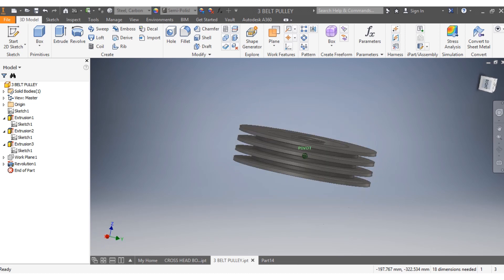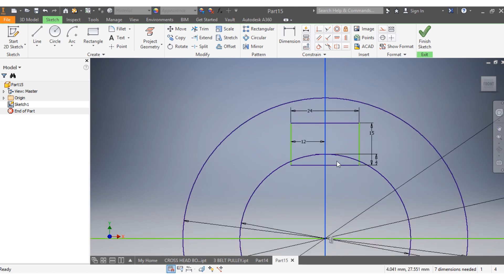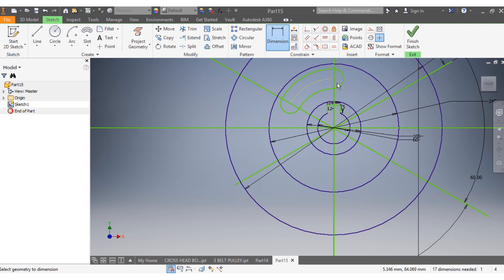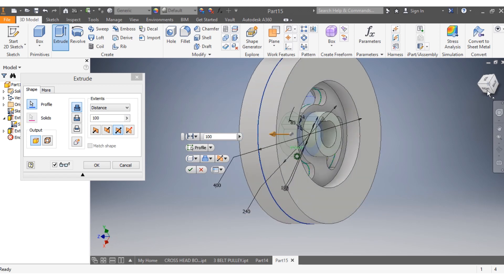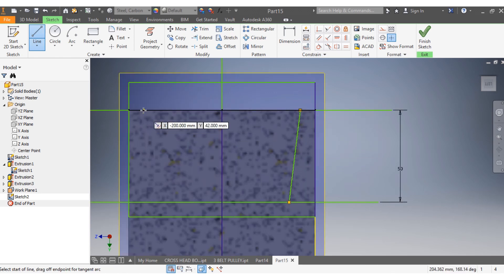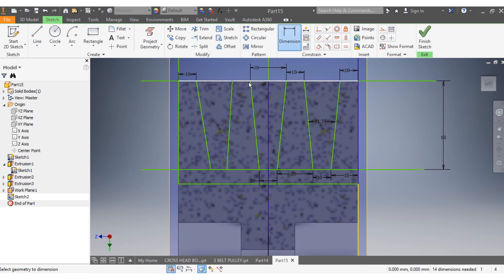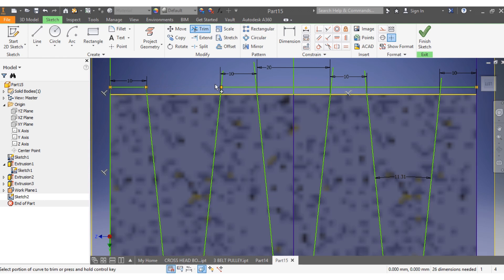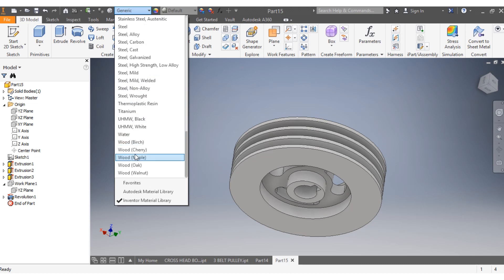How to design a three grooves pulley / V Belt using Autocad Inventor UNISA CAD611S Autodesk Tutorial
Design of a three grooves pulley / V Belt using Autocad Inventor (UNISA CAD611S) Autodesk Tutorial. Conception d'une poulie a trois rainures / courroies. INVENTOR TUTORIAL / MECHANICAL ENGINEERING
SOLIDWORKS,